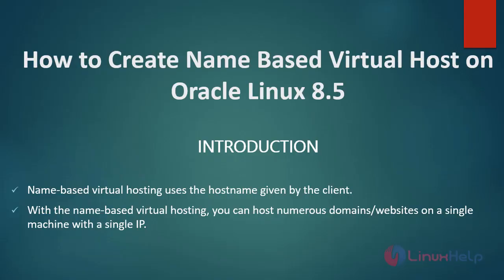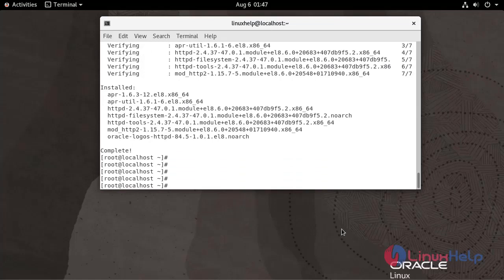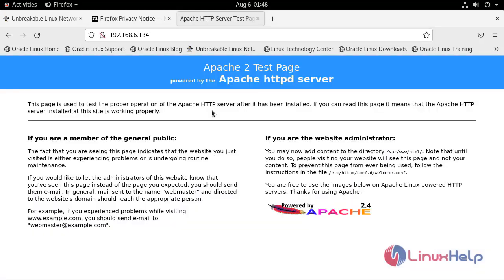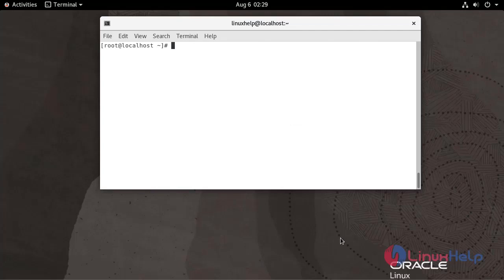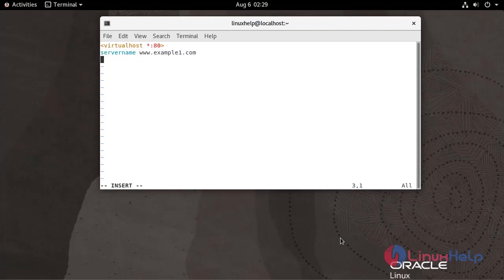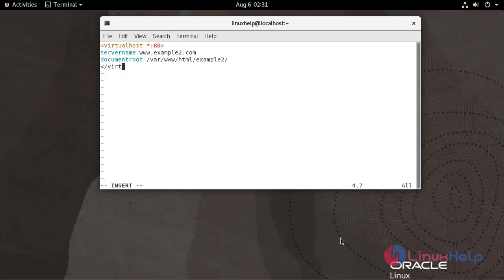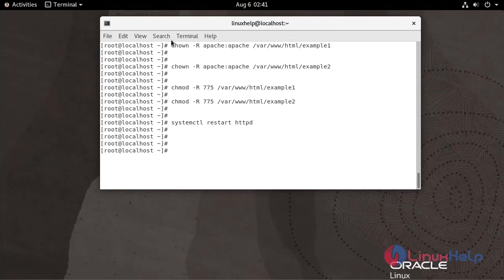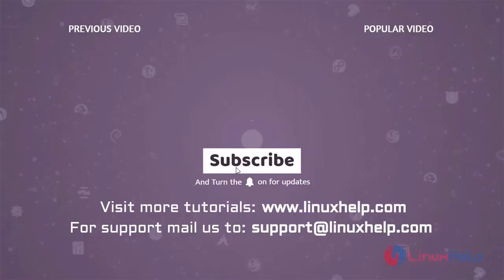How to Create Name-Based Virtual Host on Oracle Linux 8.5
Name-based virtual hosting uses the hostname presented by the client.
With name-based virtual hosting, you can host several domains/websites on a single machine with a single IP.